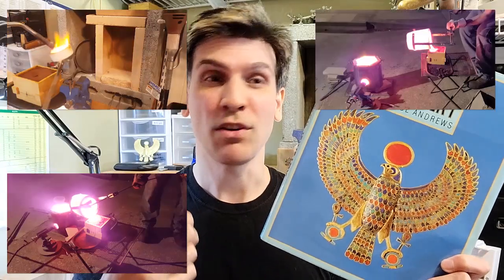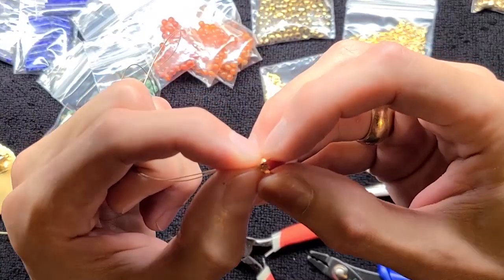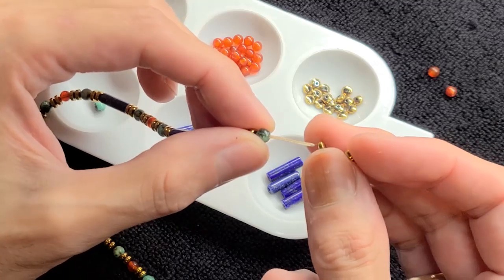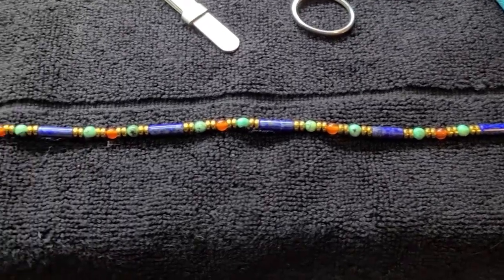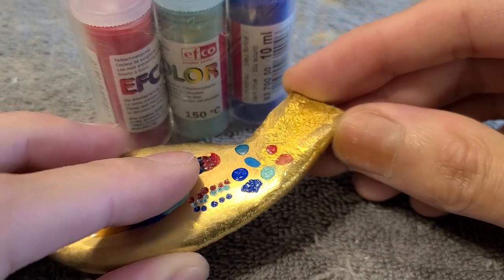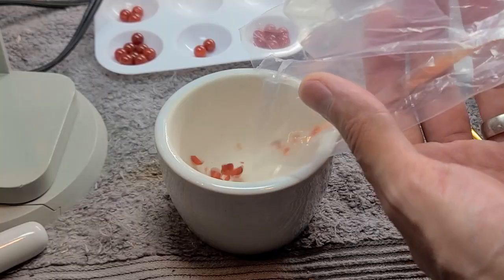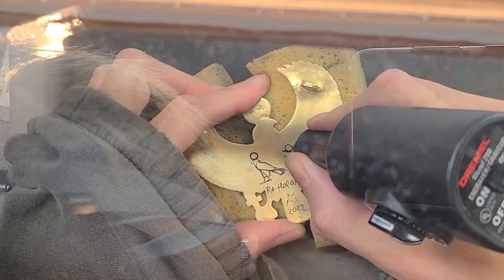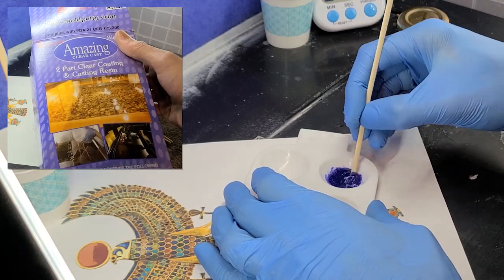Egyptian Falcon Necklace - part 2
And the second part, where we finish making the bejeweled Egyptian flacon necklace out of aluminum bronze alloy, with lapis lazuli, turquoise, and carnelian!  😁

Ash the kitty for some reason was really interested on this necklace, always wanted to check it out when I was working on it. He even didn't mind wearing it for a bit!

Watch the first part here:
"Making a Golden (aluminum-bronze) Egyptian Falcon Necklace  -  part 1"

'Arabian Nightfall' by Doug Maxwell/Media Right Productions

'Desert Caravan' by Aaron Kenny